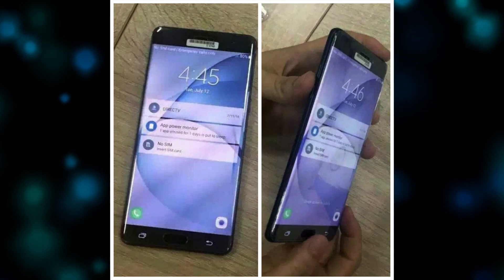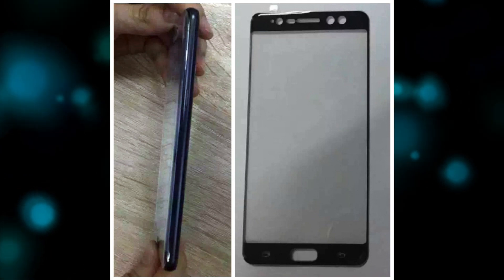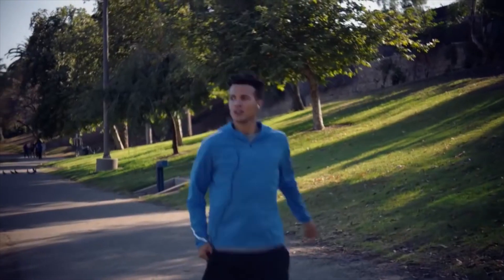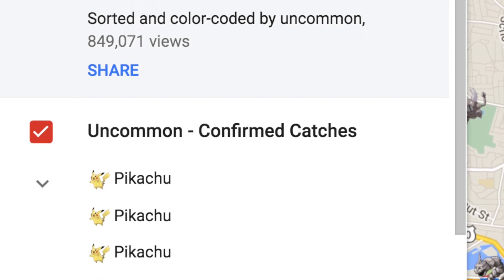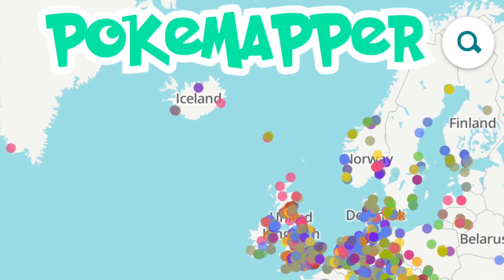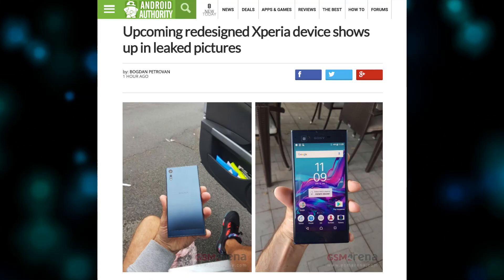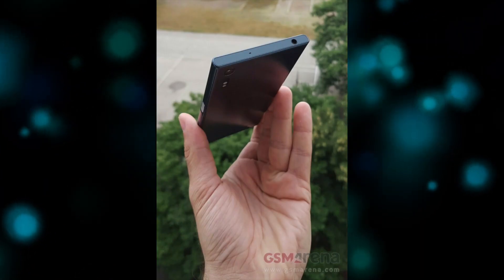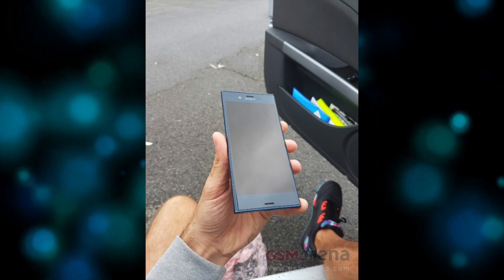Samsung Galaxy Note 7 Leaks, Pokemon Go Maps & Sony Xperia Leaks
Jayce talks this week's Android news!